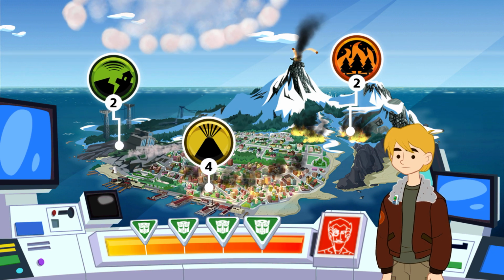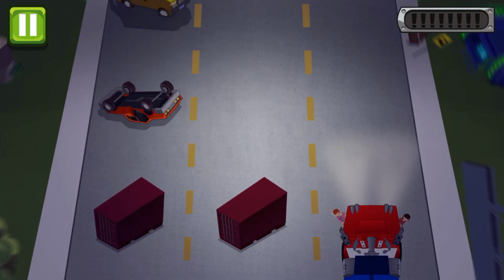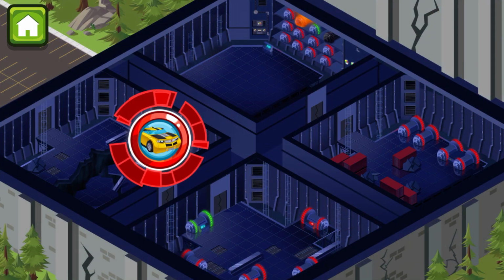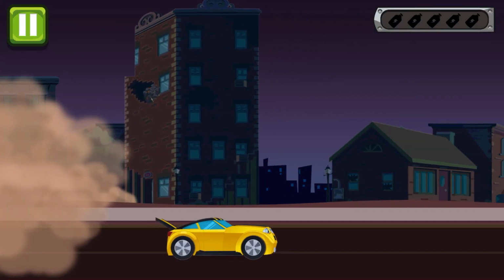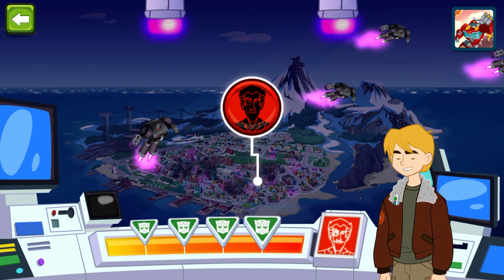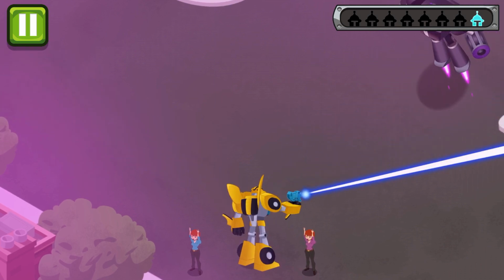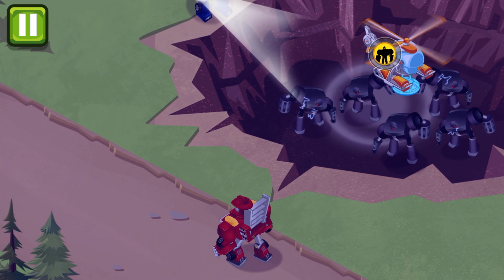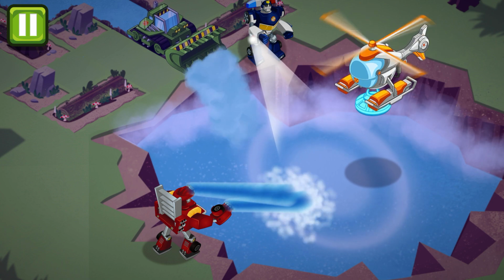Transformers Rescue Bots: Hero 🤖 Wherever you need of help, you can count on the Rescue Bots!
Transformers Rescue Bots: Hero 🤖 Wherever there are people in need of help, you can count on the Rescue Bots!

Put out fire, avoid obstacle, escape avalanche and rescue civilians with the Rescue Bots!

Budge Studios™ presents TRANSFORMERS RESCUE BOTS: Hero! Volcanoes, earthquakes, avalanches, or wildfires—wherever there are disasters, wherever there are people in need of help, you can always count on the Rescue Bots. Work together as a team to rescue the civilians of Griffin Rock from hazardous disasters and Doctor Morocco’s evil Morbots. Complete each mission successfully to earn badges. Transformers Rescue Bots, roll to the rescue!

6 RESCUE BOTS
Optimus Prime: The Autobot leader
Bumblebee: The friendly warrior
Heatwave: Fire-Bot
Chase: Police-Bot
Blades: Copter-Bot
Boulder: Construction-Bot

5 RESCUE MISSIONS AND MORE THAN 10 GAMES
Volcanoes: Extinguish lava to save civilians
Earthquakes: Restore power to Griffin Rock
Avalanches: Clear the snow to rescue stranded civilians
Wildfires: Extinguish ravaging forest fires
Morbots: Defeat and capture the invading Morbots